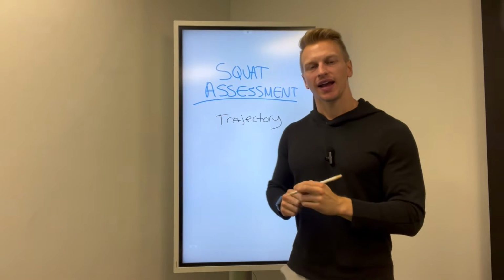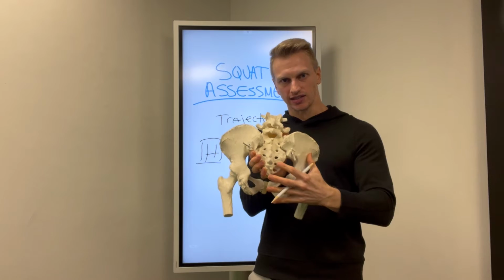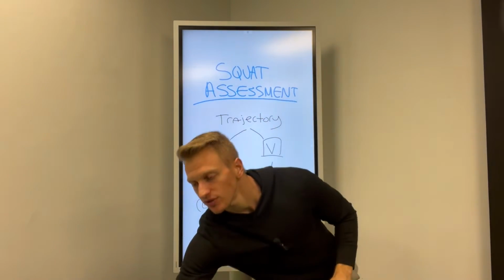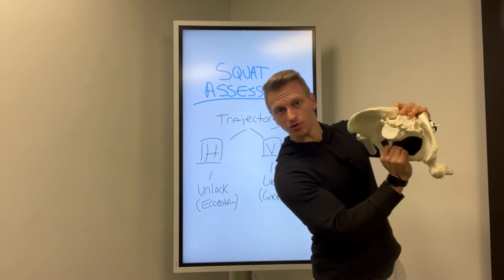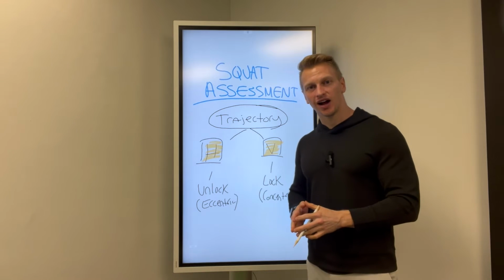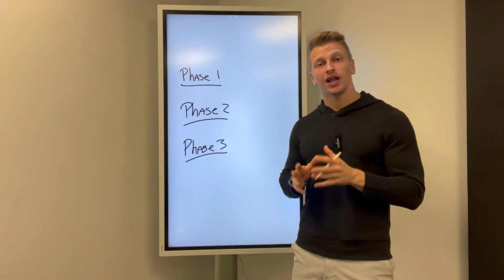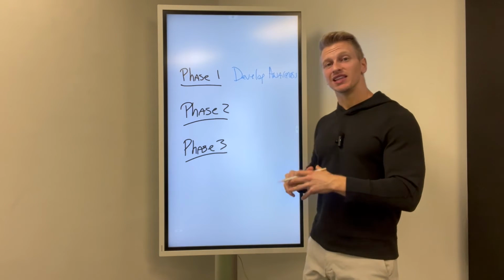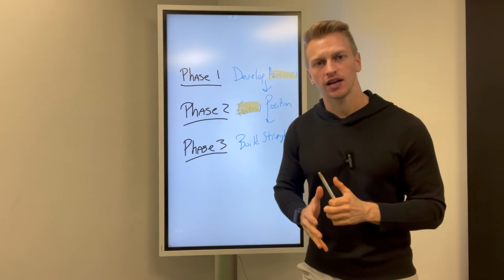How to Master Your Squat Assessment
In this video, you'll learn a simple strategy to comprehend and fix your patient's squat compensations!
00:00 Introduction
00:37 Squat Foundations
04:59 Three-Phase System
06:50 Phase 1: Awareness Exercise Example
08:35 Phase 2: Position Exercise Example
10:13 Phase 3: Strength Exercise Example